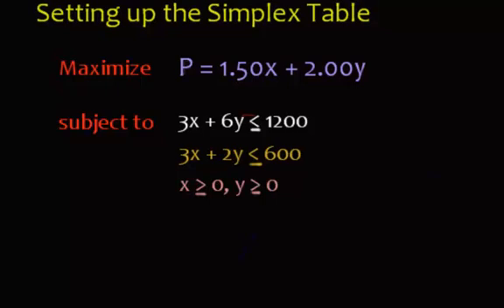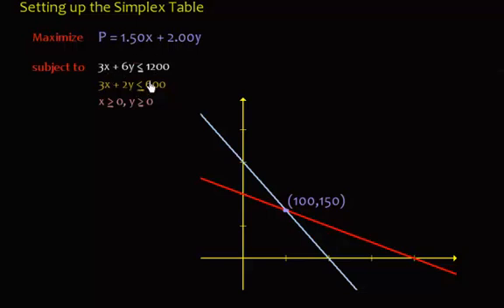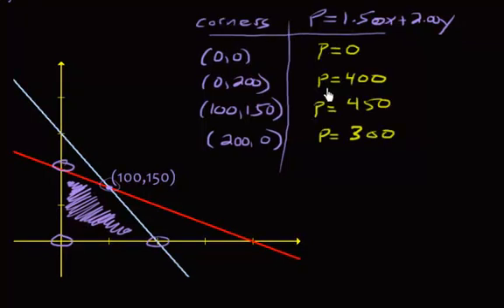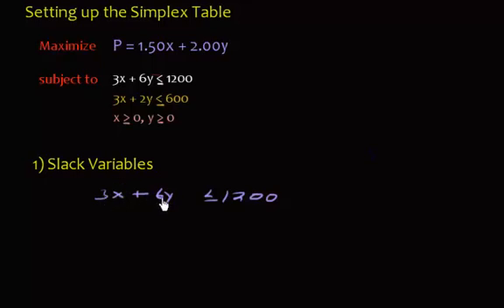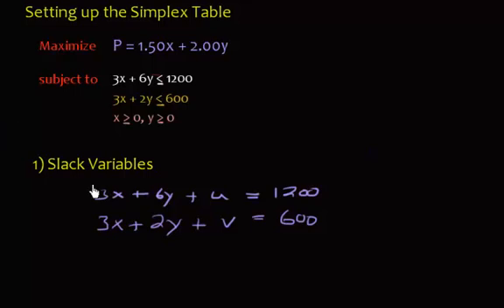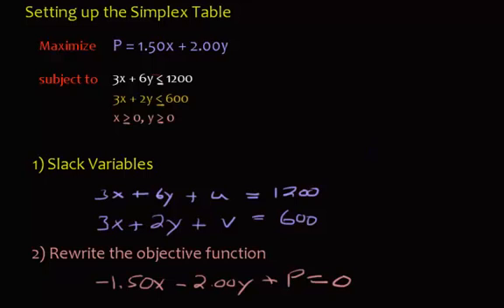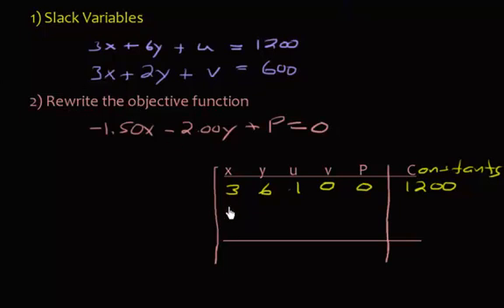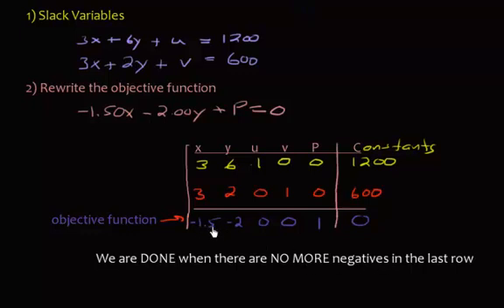Systems of Linear Inequalities - Setting up the Simplex Table (Part 1)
In this video, we set up the simplex table.